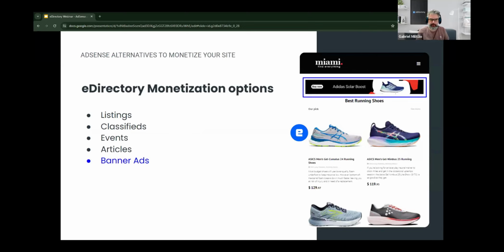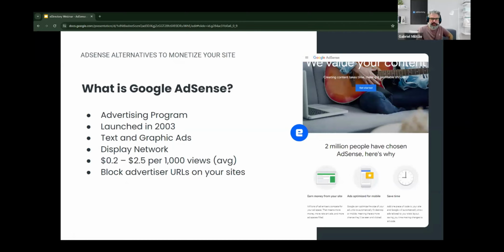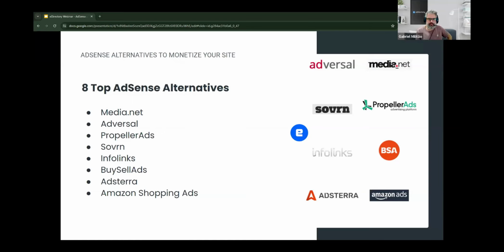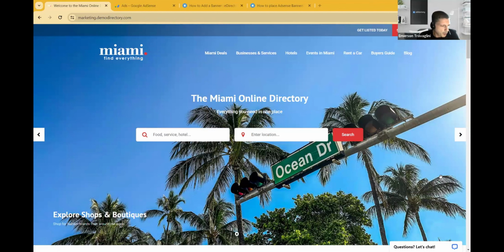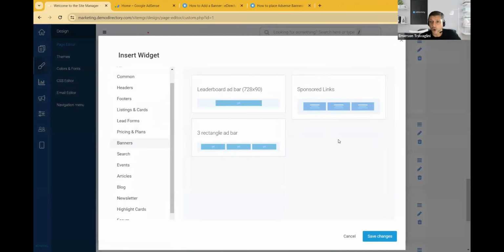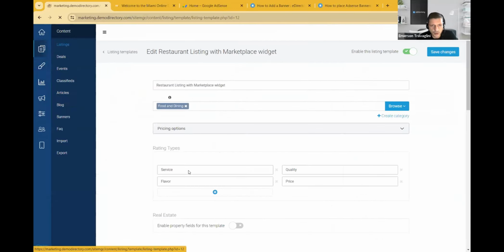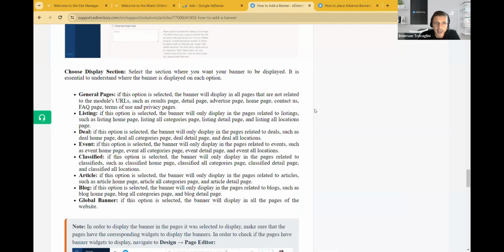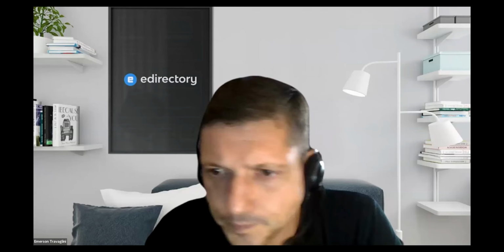eDirectory Webinar - Adsense Alternatives To Monetize Your Site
Are you looking to diversify your website's revenue streams and explore alternative monetization strategies beyond AdSense? In this insightful webinar where we'll explore a range of viable alternatives that can help you generate more income from your site. This webinar is packed with valuable information and practical tips to unlock the full earning potential of your online presence.